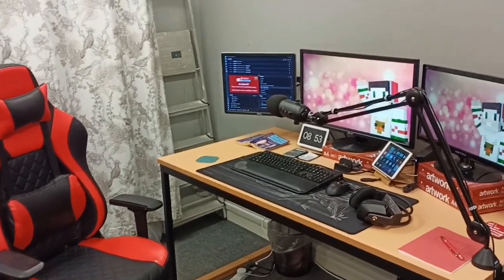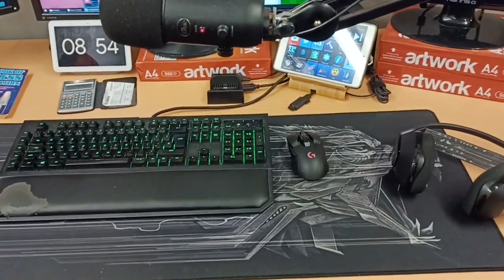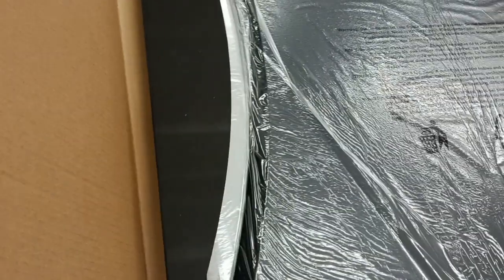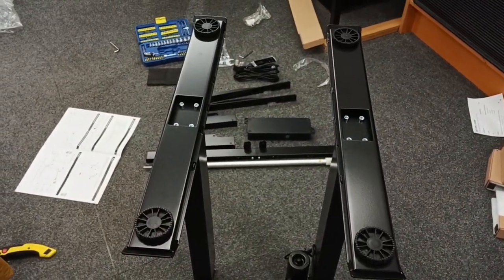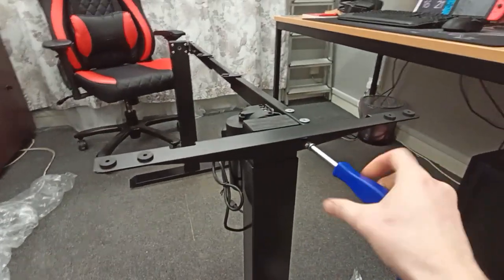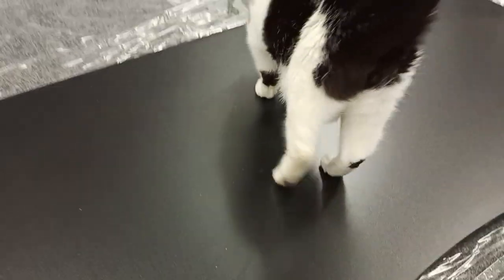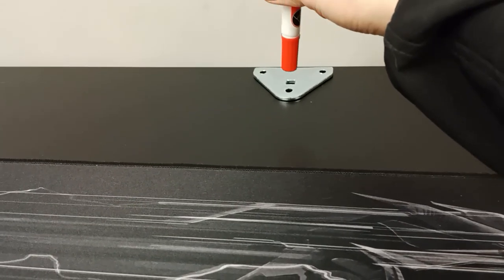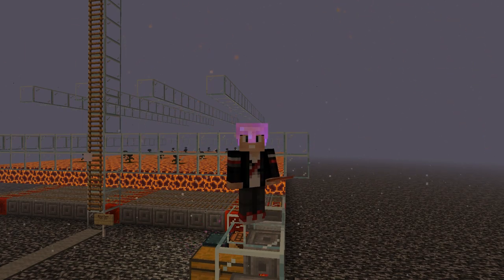Behind the Curtain (Setup Tour)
Flexispot have partnered up with me and offered to replace my old desk held up with wood and so I take the opportunity to show what I have and the upgrade process.

WHO IS FLEXISPOT?

They sell furniture focused on users health and fitness, mostly known for their standing desks but sell a whole host of other products.

AD SPOT

FlexiSpot, top standing desk brand in the UK

Flexispot provided the desk to me free of charge, however any opinions are my own and they exerted no editorial privileges on this video.

WAYS TO SUPPORT ME:
It's something nearly every YouTuber says, but that's because it really does help. Watching videos and leaving likes tells YT that you enjoyed the video and helps to encourage them to suggest my content to others.
❤️ - Recommend my video to a friend! I'm working to try and build my audience, something that all creators are doing so it can be hard to reach new people. If you think someone might enjoy my content then please send them a link.
💰 - I love making content and do so for the joy of doing so, however if you wish to make a monetary contribution that would be incredible.
🎁 - My biggest wish is to improve my content and create content that people enjoy. I have made an amazon wish list in case you wish to treat me.